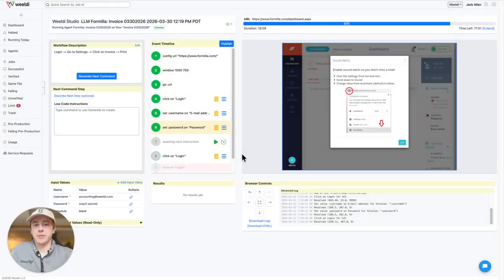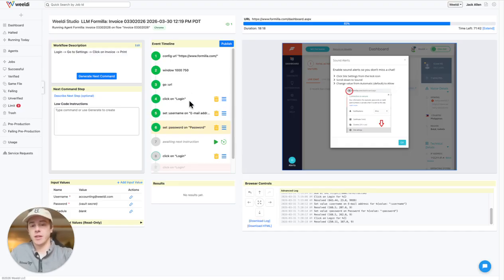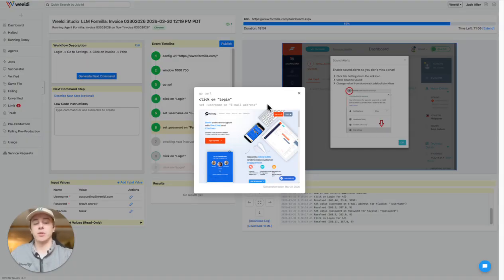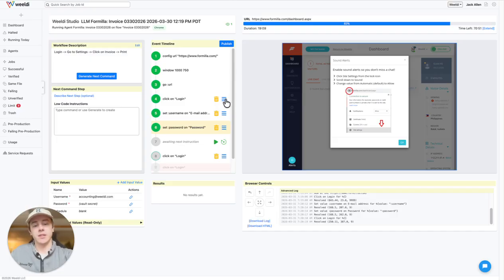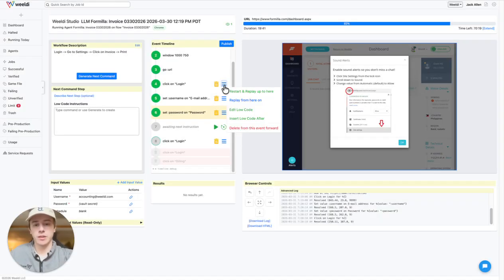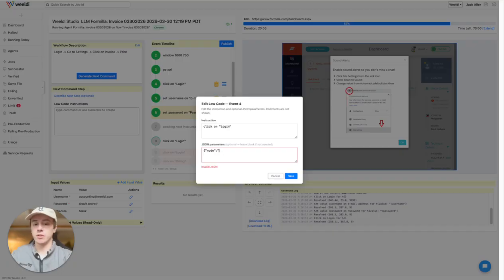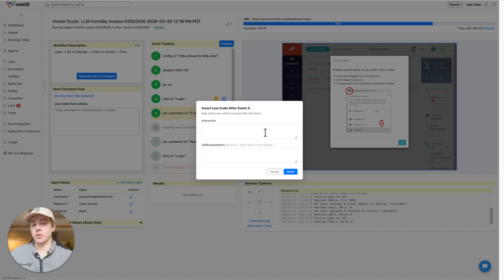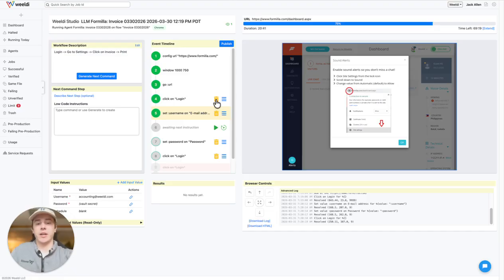Weeldi Studio - Event Timeline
Learn how to use the Event Timeline in Weeldi Studio.